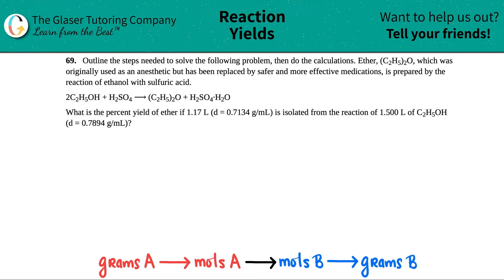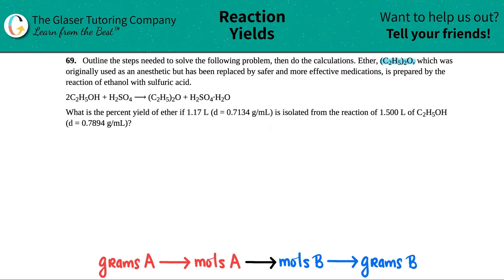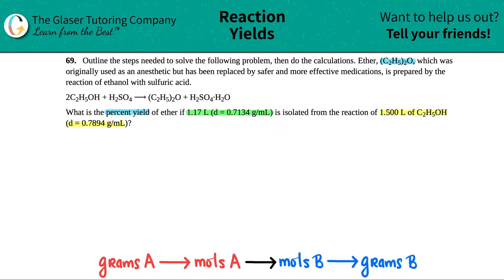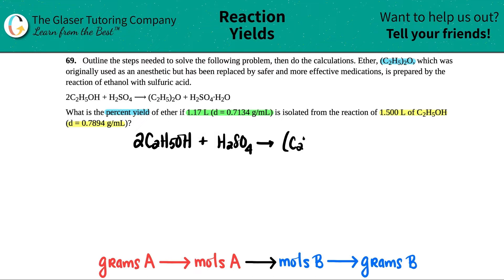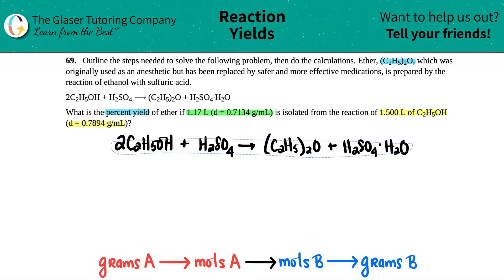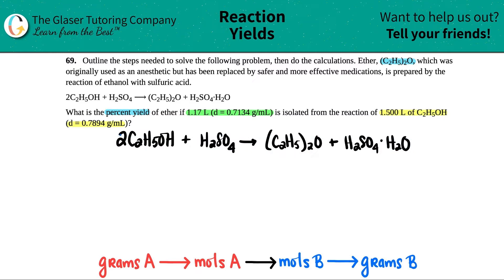4.69 | Ether, (C2H5)2O, which was originally used as an anesthetic but has been replaced by safer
Outline the steps needed to solve the following problem, then do the calculations. Ether, (C2H5)2O, which was originally used as an anesthetic but has been replaced by safer and more effective medications, is prepared by the reaction of ethanol with sulfuric acid.
2C2H5OH + H2SO4 → (C2H5)2O + H2SO4·H2O
What is the percent yield of ether if 1.17 L (d = 0.7134 g/mL) is isolated from the reaction of 1.500 L of C2H5OH (d = 0.7894 g/mL)?